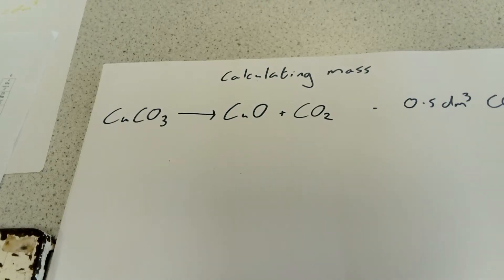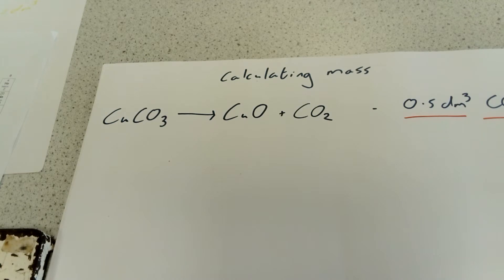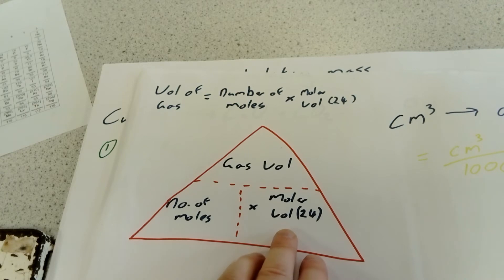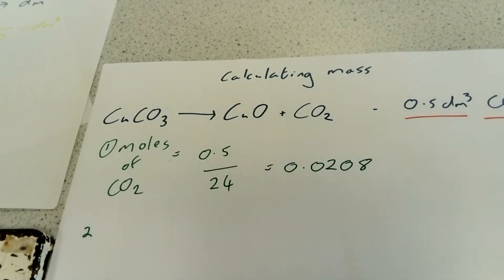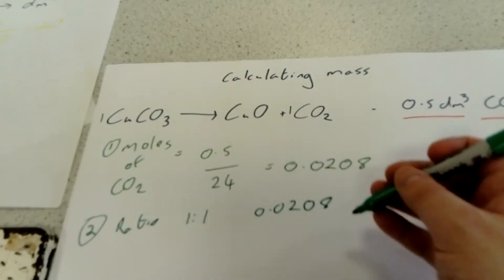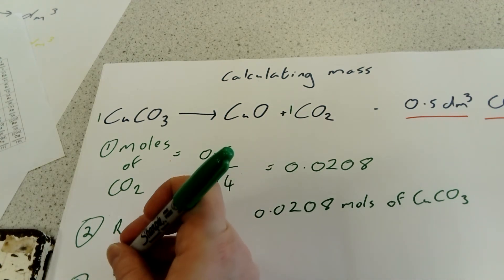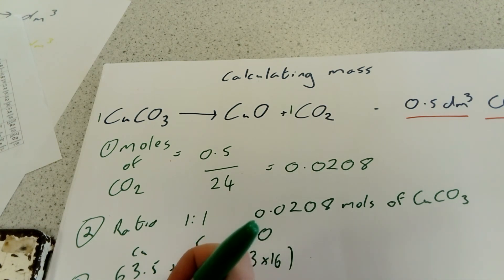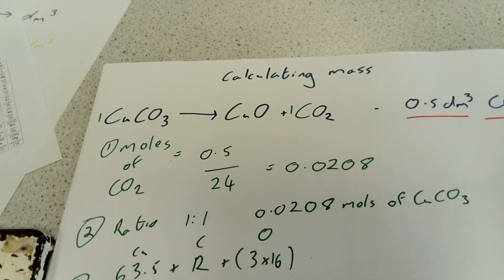GCSE Chemistry: Gas volume mass calculation